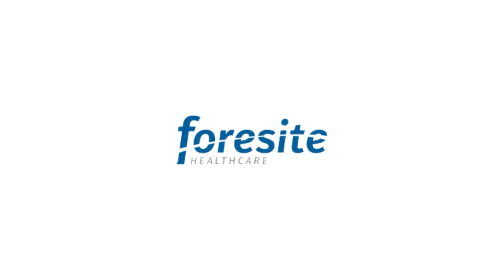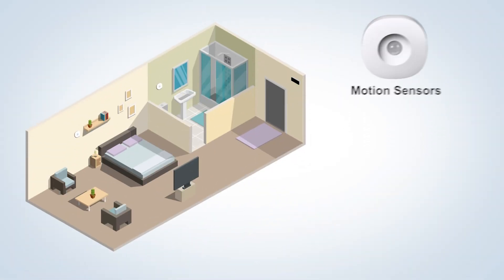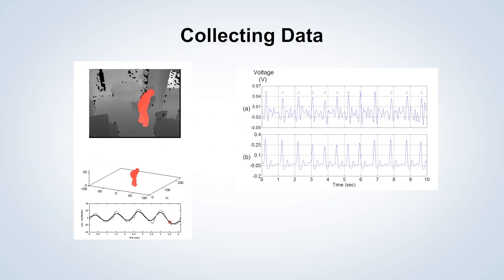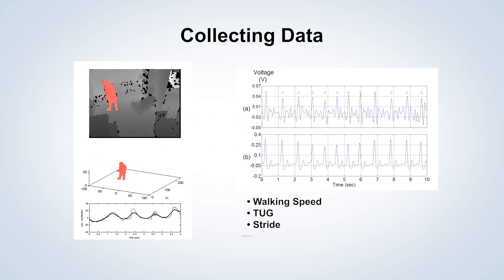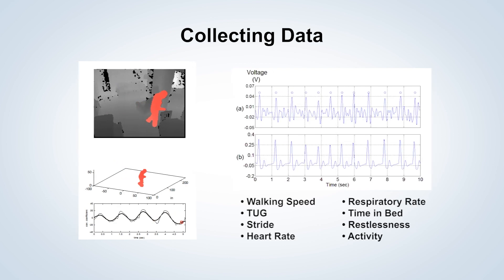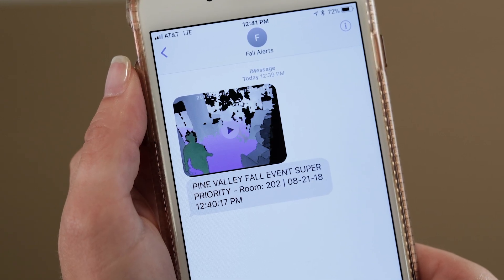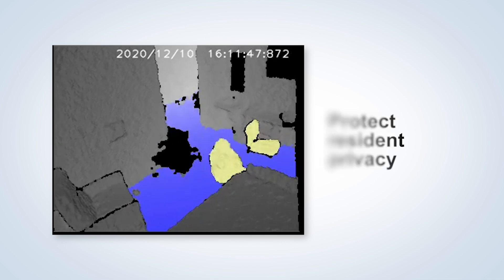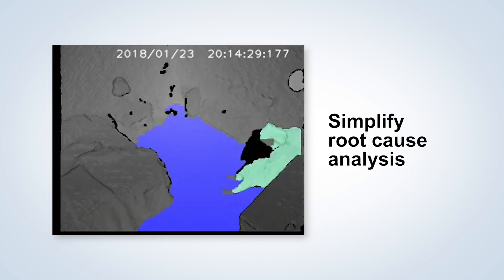Mobile Depth Sensor | Talius Foresite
Automate your physical therapy assessments through Foresite.
Watch the video above to see how Talius Foresite works.